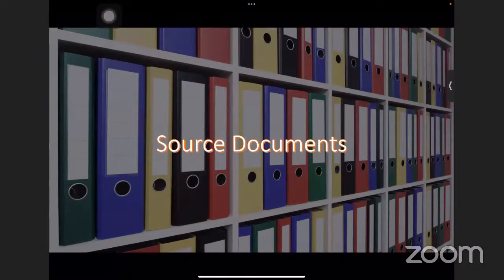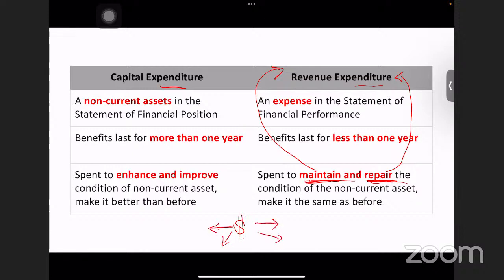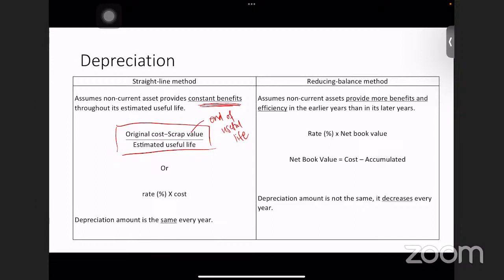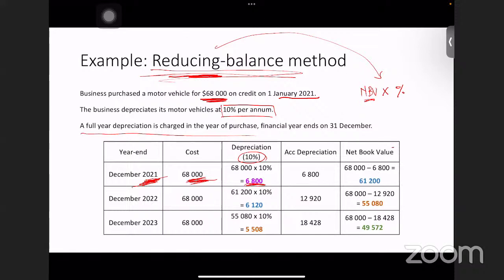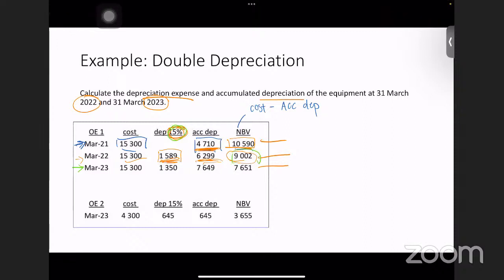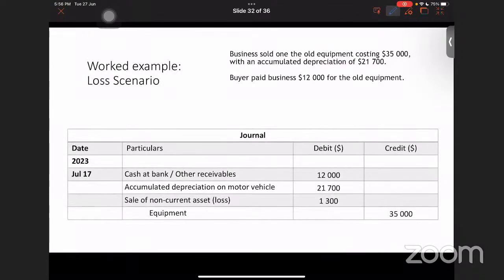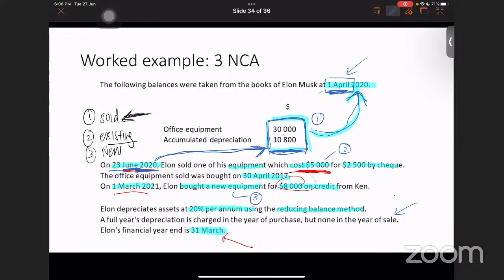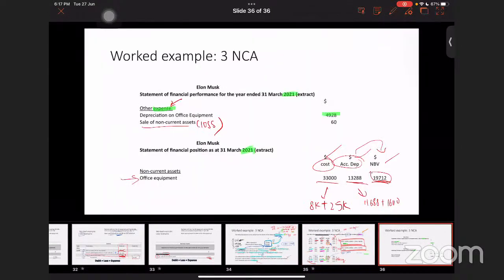OVERMUGGED Principles of Accounts